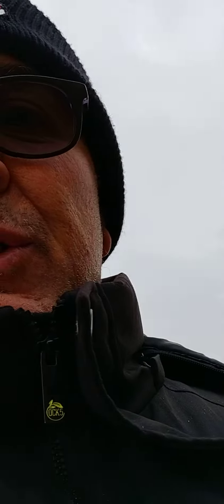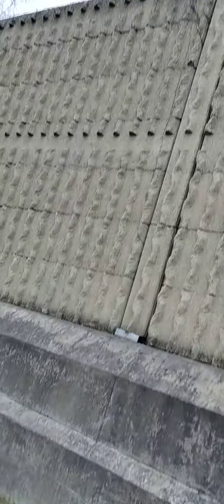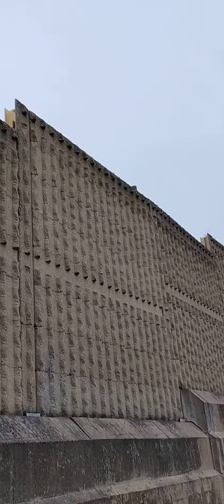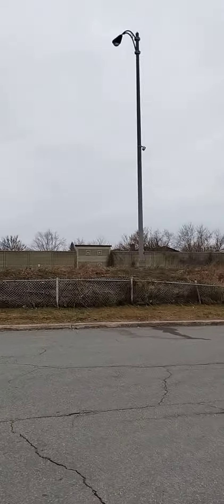EMMANUELS MONTREAL LIVE - The Origins of the Sound Barrier in Montreal